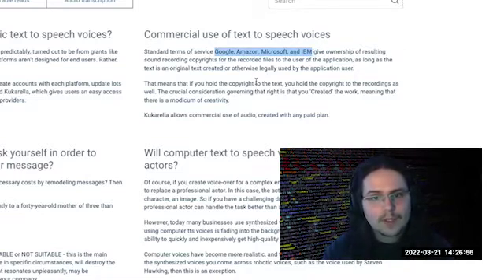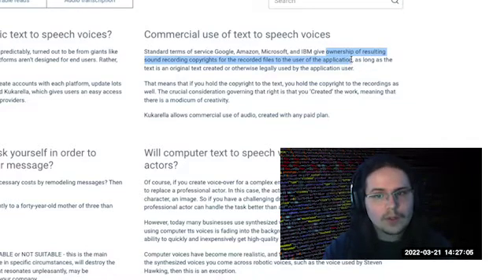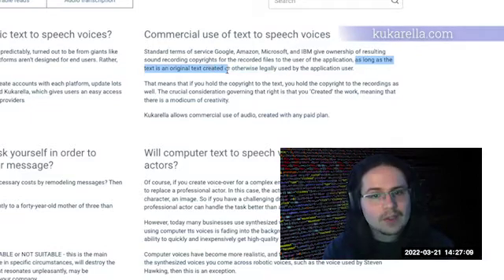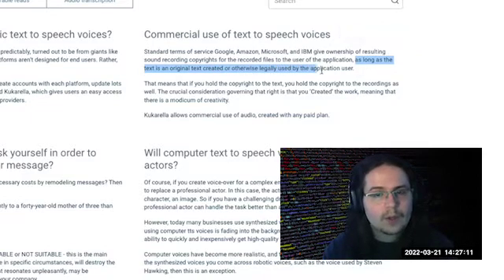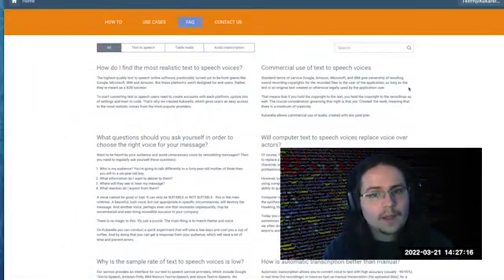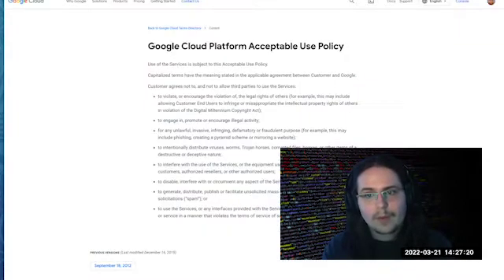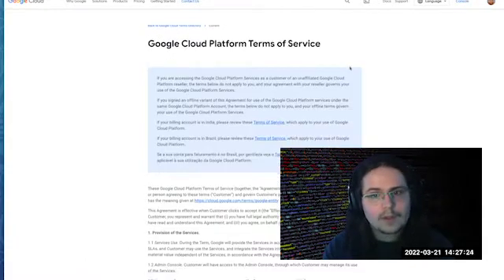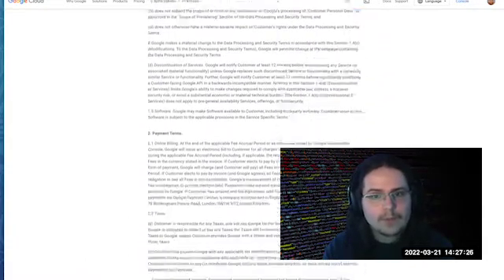How to get rights for commercial use for text to speech voices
Would you like to use computer voices for commercial purposes? With Kukarella you can do that.

Kukarella allows users with a paid plan to use the transcriptions made in this platform for commercial use.

Kukarella gives you access to voices created by Google, Amazon, Microsoft, and IBM. The standard terms and services by these companies give ownership of resulting sound recording copyrights for the recorded files to the user of the application, as long as the text is an original text created or otherwise legally used by the application user.

If you hold the copyright to the text, you hold the copyright to the recordings as well. You “created” the work, thus, there is a modicum of creativity.
You can use text to speech voices from other platforms.

But make sure you read their terms and services thoroughly. Often, commercial rights are not included in all paid plans. This is an easy oversight that can cost you a lot in penalties. Make sure you are using voices that you have commercial rights to.